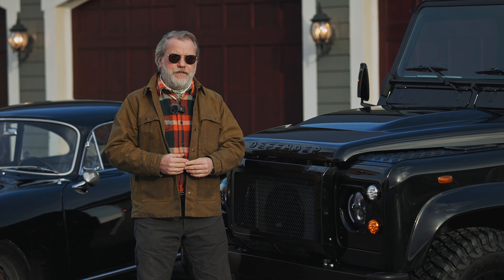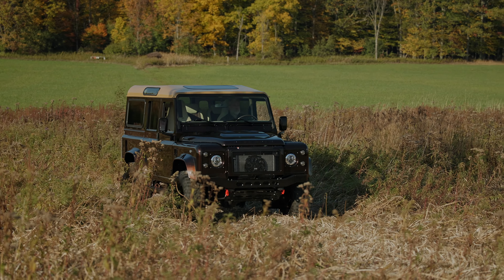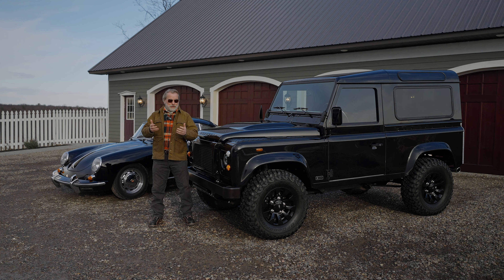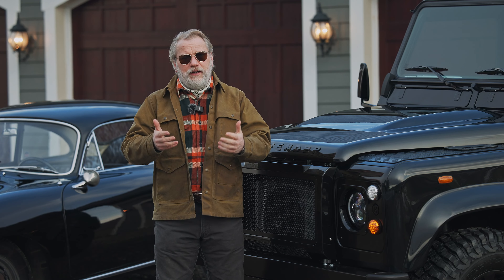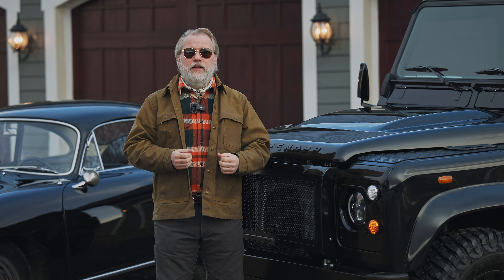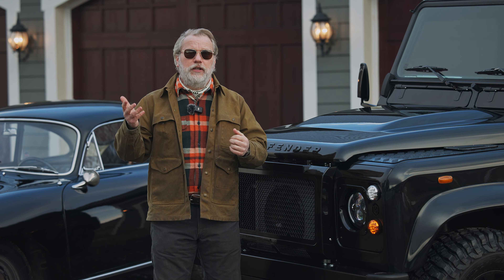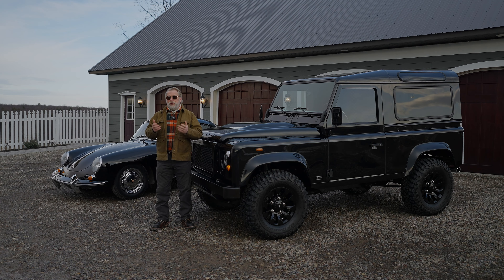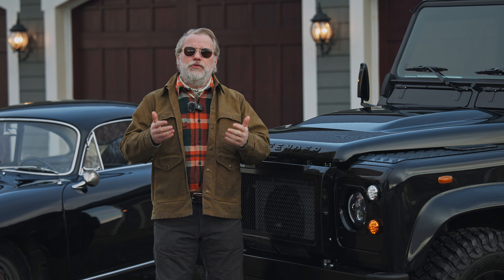What's the Benefit of Owning a Defender?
Listen to Paul's five benefits of owning a restored Land Rover Defender.

You can discuss the options of us building your very own Bespoke Land Rover Defender. to schedule your private consultation for a Bespoke Helderburg.